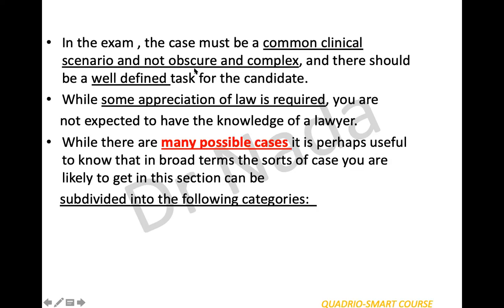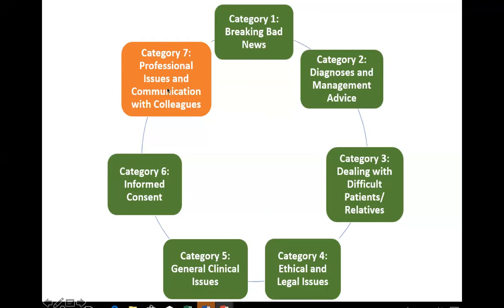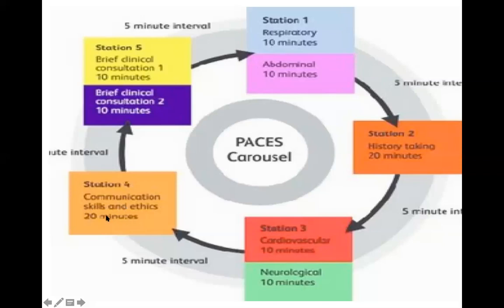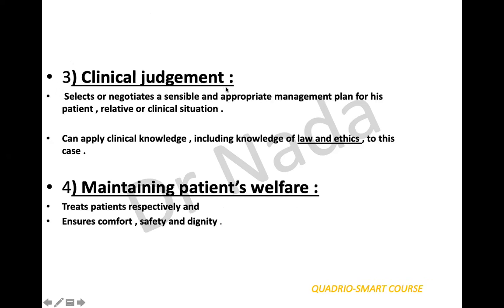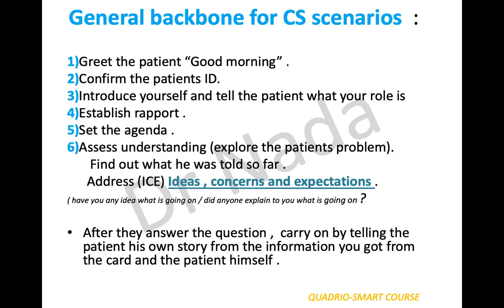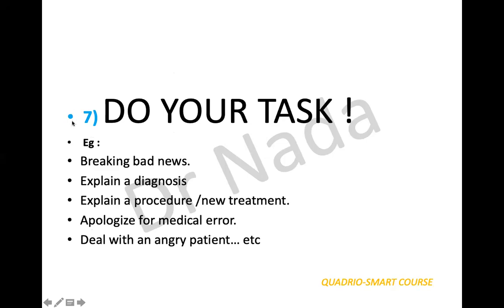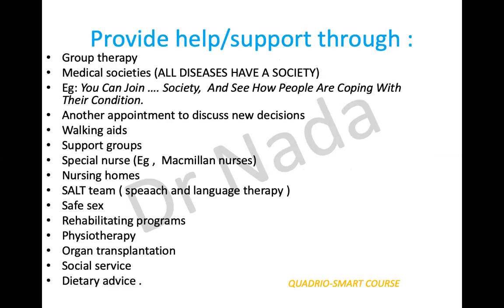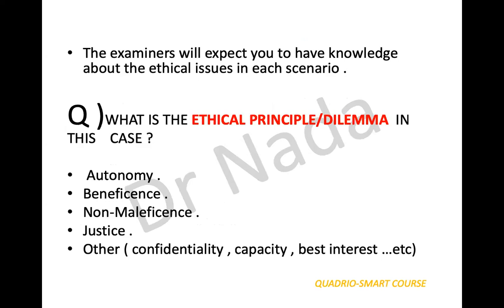Introduction to Station 4 PACES By Dr Nada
Basics and important Key steps to tackle station 4 in ease .